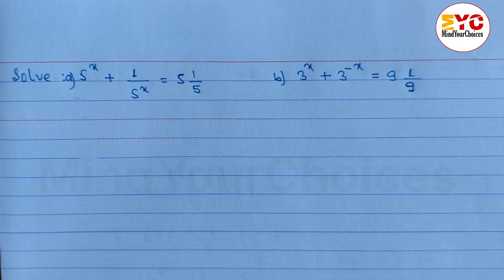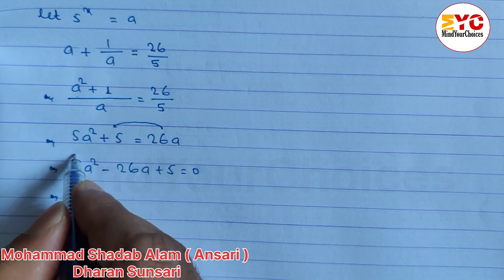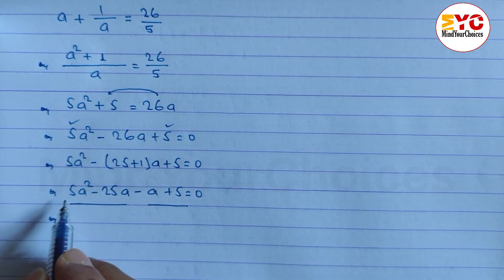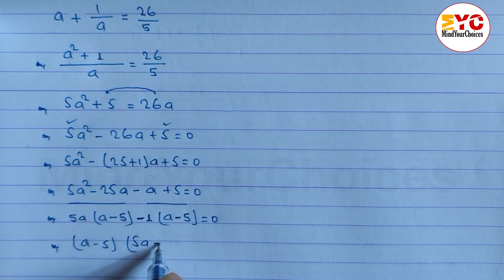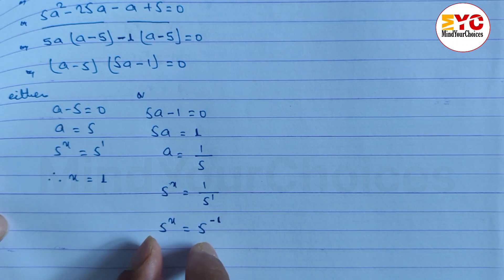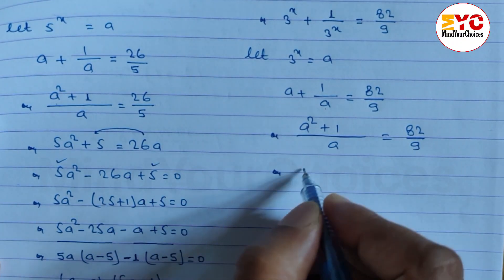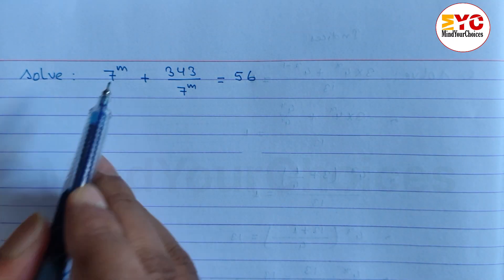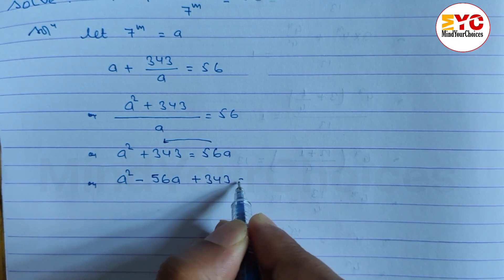Class 10 Maths Indices | SEE 2082 Model Question Solutions | Easy Tricks & Concepts Explained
"Welcome to MindYourChoices! In this video, we dive into Class 10 Maths Indices with a complete breakdown of SEE 2082 Model Question Solutions. Learn the key concepts, shortcuts, and step-by-step solutions to ace your exams. Perfect for SEE students and anyone preparing for Class 10 Maths! 📚✨

🔑 What You'll Learn:

Basics of indices and laws of exponents
Solving SEE 2082 model questions with clear explanations
Time-saving tricks for complex problems

Class 10 Maths Indices
SEE 2082 Model Questions
Indices and Exponents Class 10
SEE Maths Solutions 2082
Laws of Indices Explained
Class 10 Maths NCERT
SEE Exam Preparation 2082
Maths Tricks for Indices
Class 10 Maths Solutions
SEE Model Question Paper 2082
Indices Shortcuts
Class 10 Maths Chapter 1
SEE Maths Syllabus 2082
Easy Maths for Class 10
Indices Class 10
SEE 2082
Maths Model Questions
SEE Maths 2082
Maths Tricks
SEE Exam 2082
Indices Solutions
MindYourChoices
Class 10 Maths Syllabus
SEE Model Paper Solutions
Maths for SEE Students
Exponents and Indices